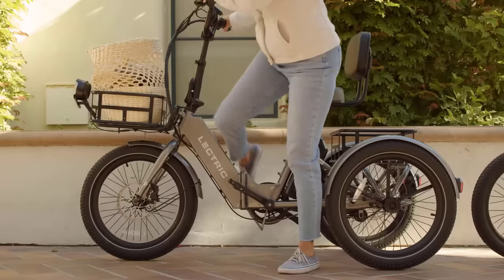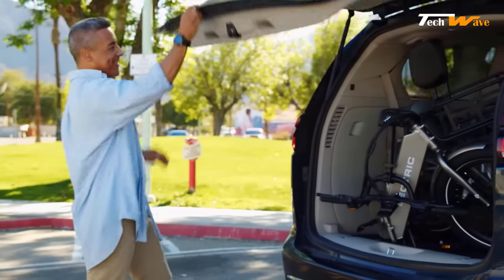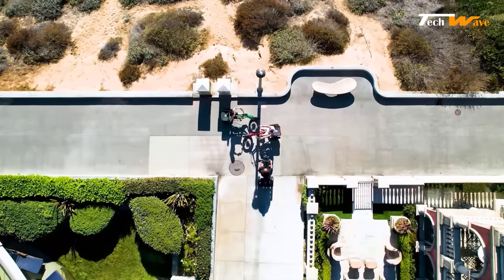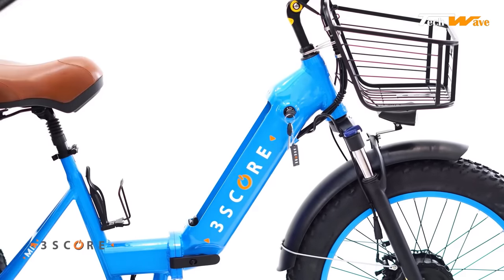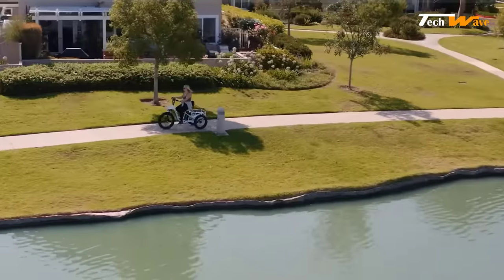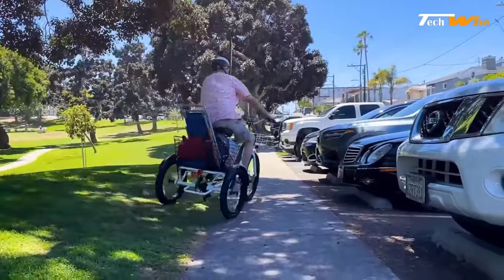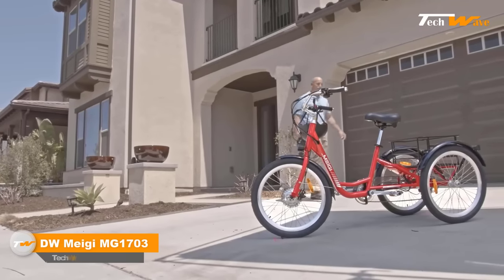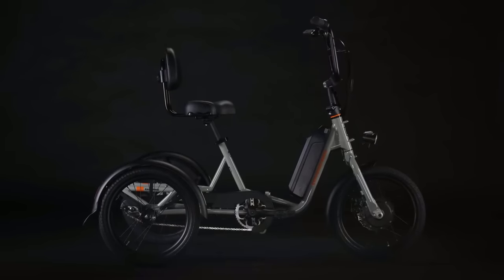Top 5 Best Electric Tricycles of 2024 | Best E-Trike 2024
Hey everyone, your support matters! I need just a few more subscribers to make it happen. 🙏